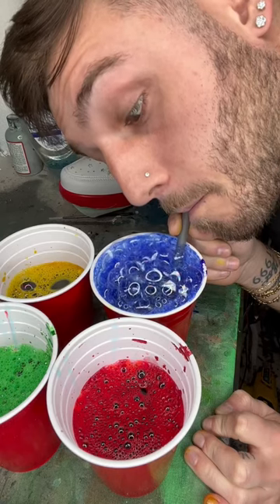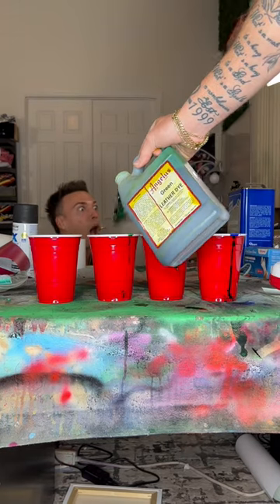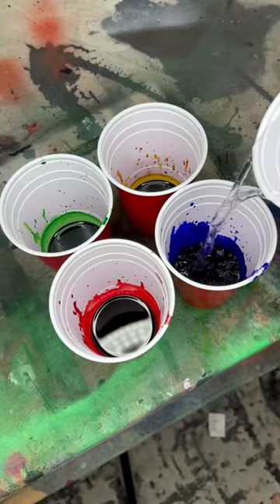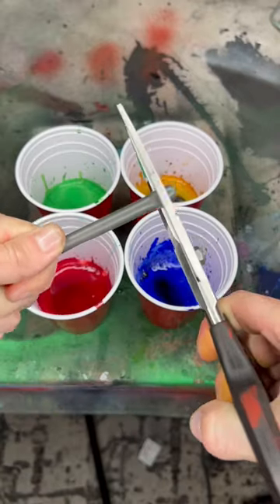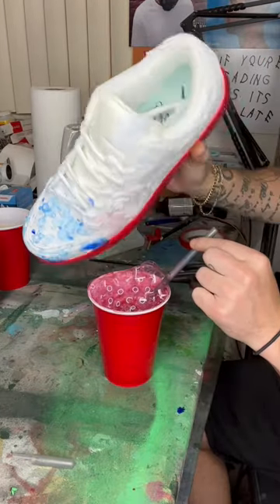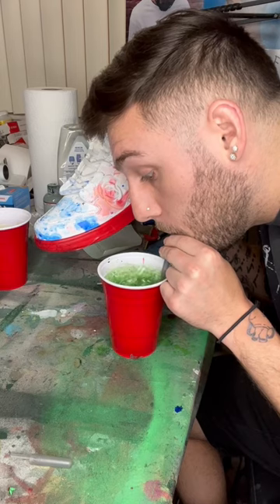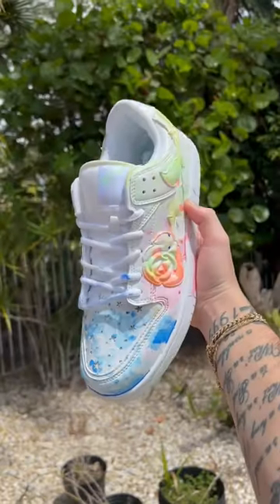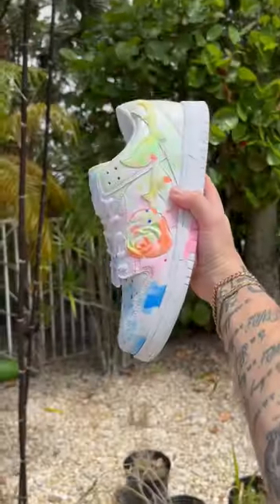You cant say bubble agrily